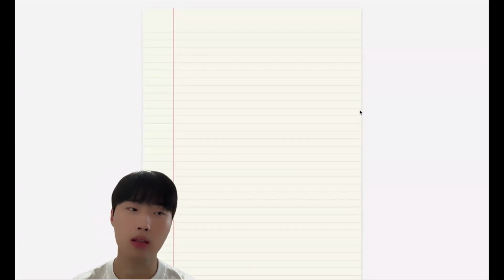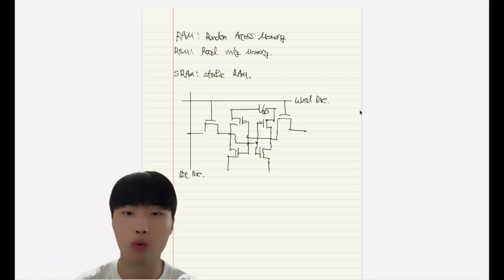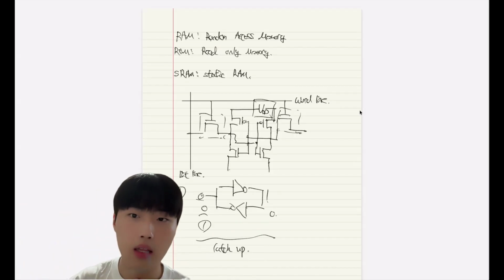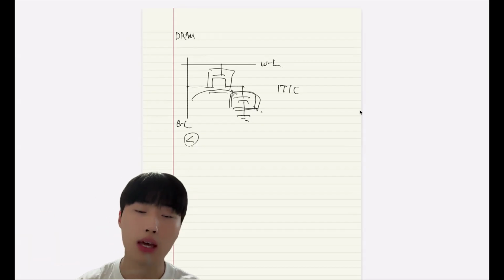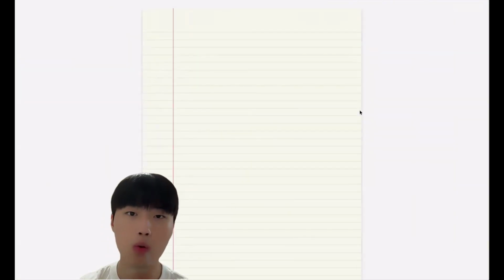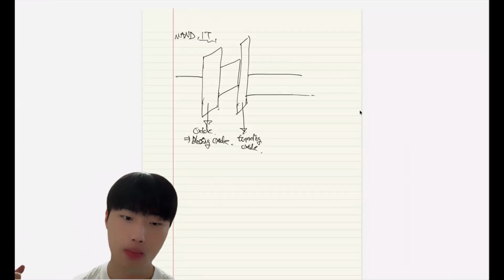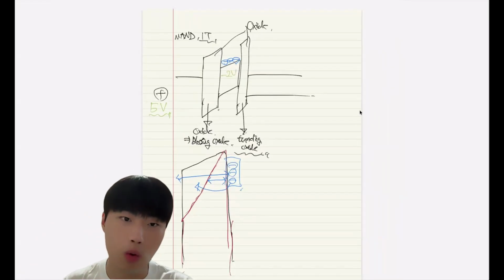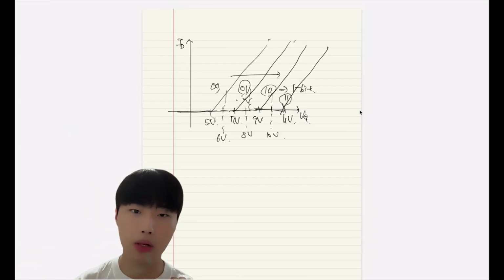물리전자공학2 8주차